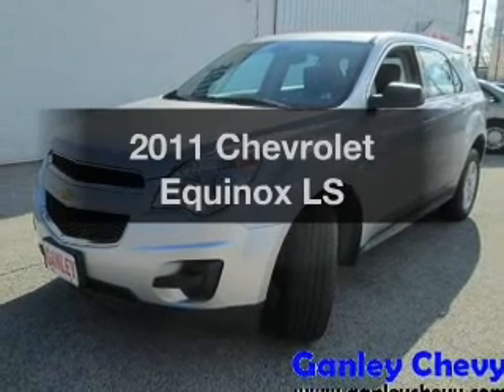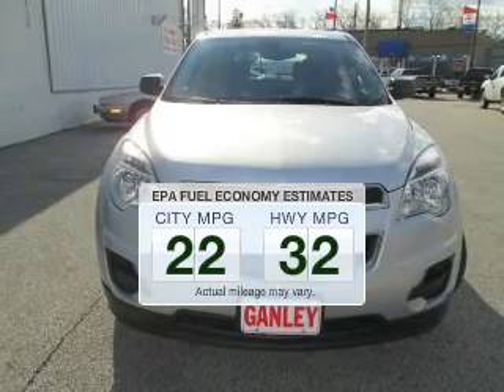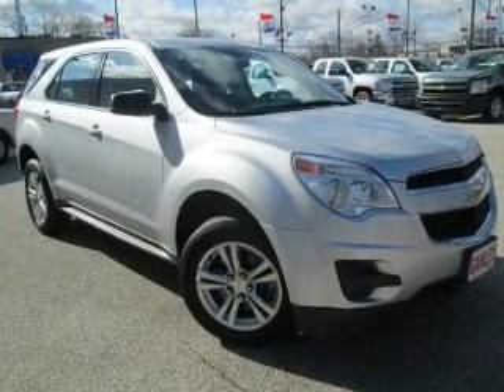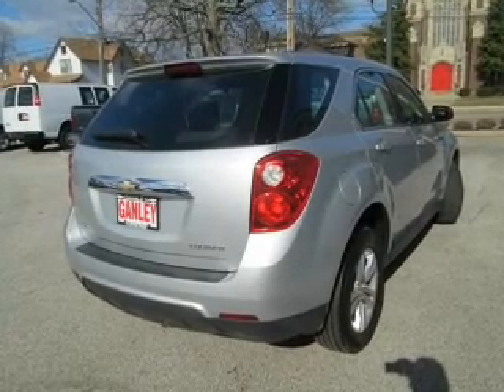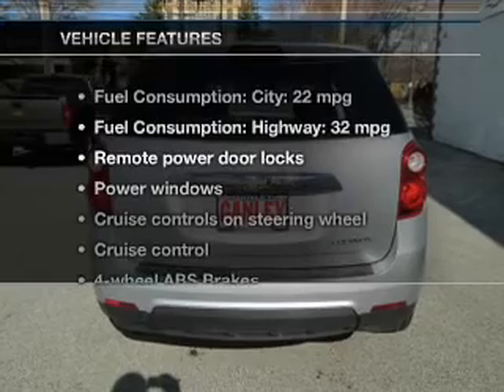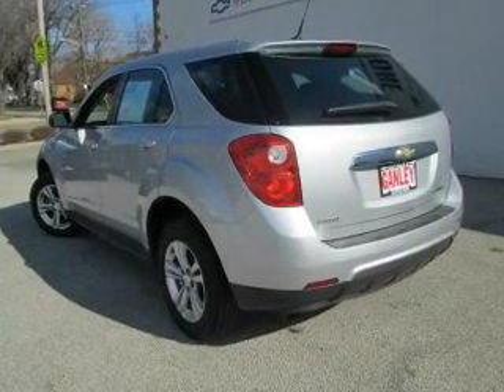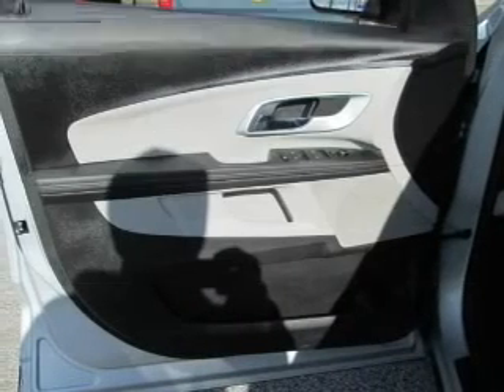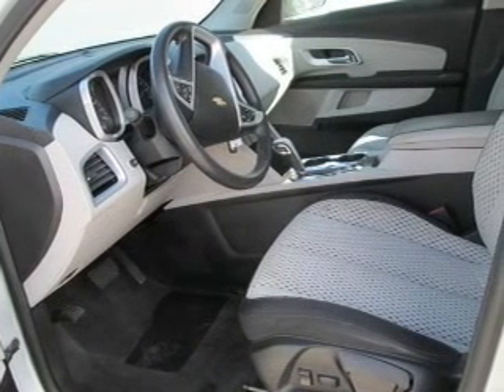2011 Chevrolet Equinox - Aurora OH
Year: 2011
Make: Chevrolet
Model: Equinox
Trim: LS
Engine: 2.4 liter inline 4 cylinder 16 valve
Transmission: 6-Speed Automatic
Color: Silver Ice Metallic
Mileage: 51711
Address:
310 W. Garfield Rd.